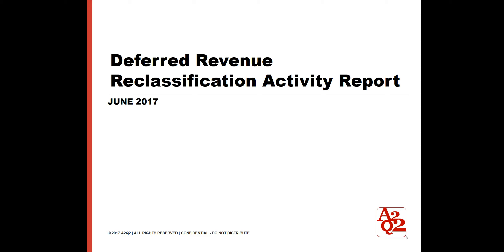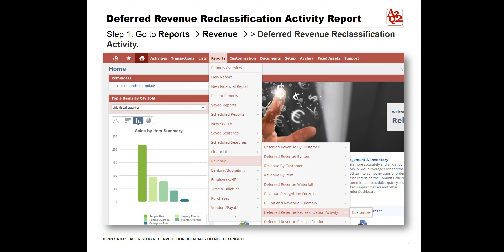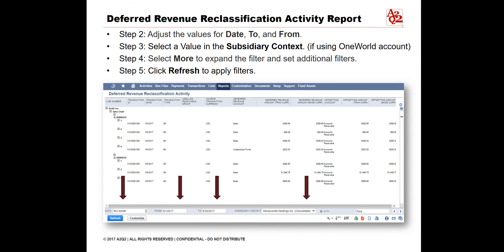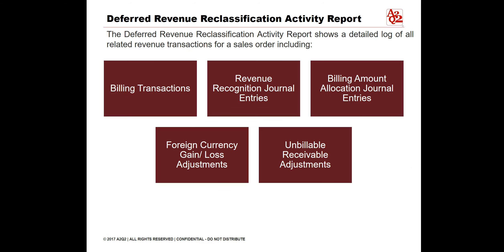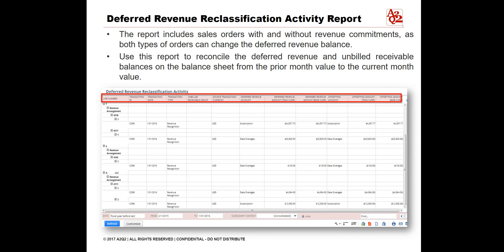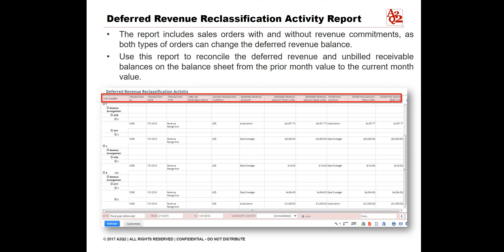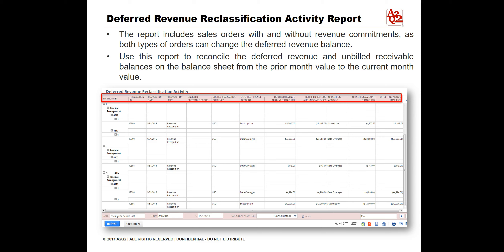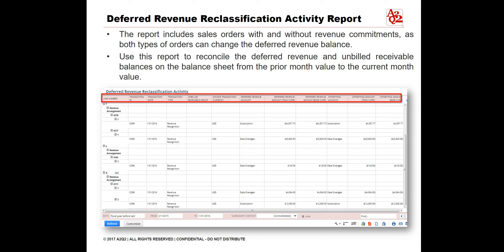#114 | Deferred Revenue Reclassification Activity Report in NetSuite